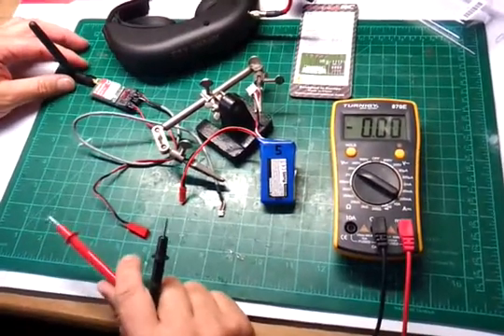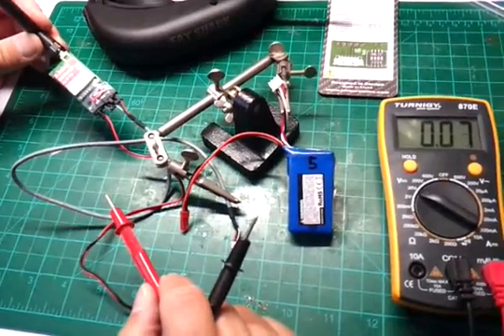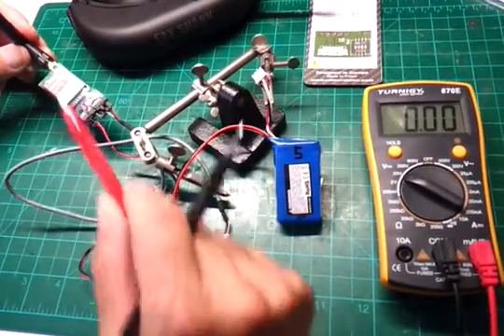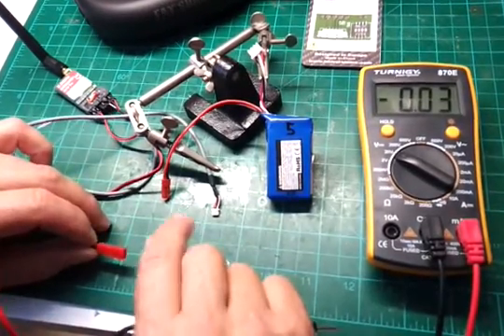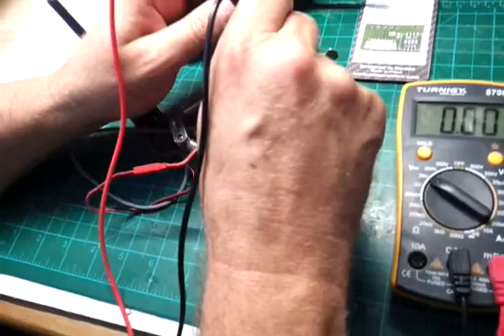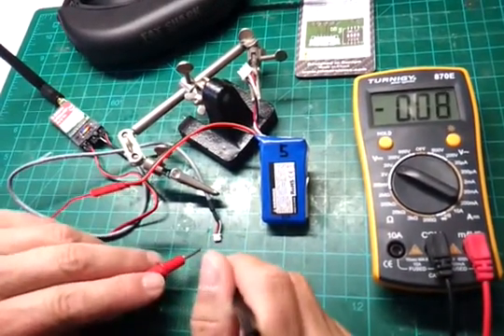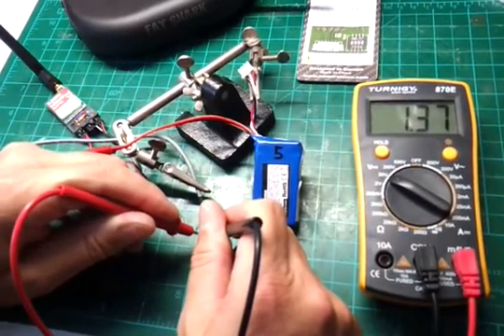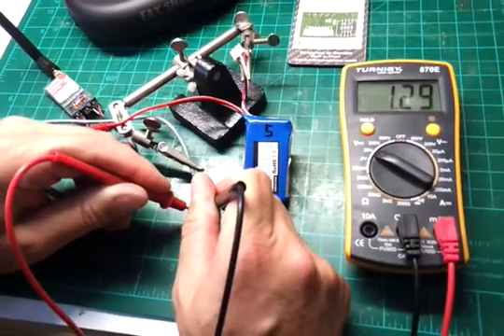FPV Immersion-RC A/V Transmitter (Problem Camera 5V-Out)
I became a new IMMERSION-RC Transmitter this week  from you for my long Range FPV Plane. First time i flight between 5 and 10 Minutes and than i lost the Video Signal. On the Flight Field i can not find any failure. Later at Home i search the Problem and find with measuring one Problem with the Outgoing Camera Supply Voltage. The FATSHARK Cameras need 5V and the Transmitter delivered only 1,4V on the Output.